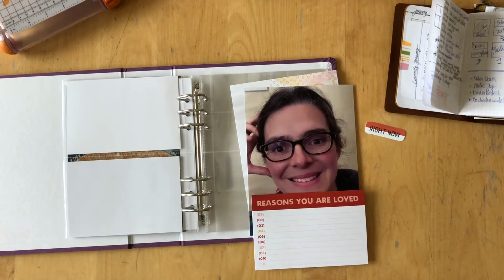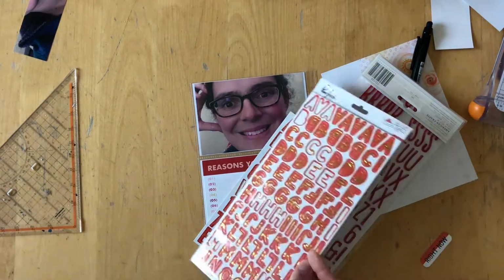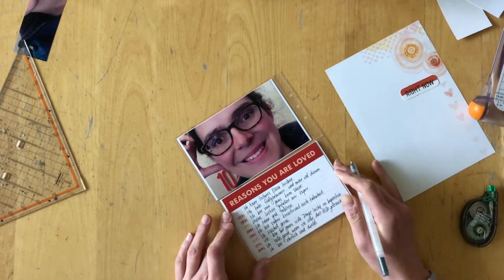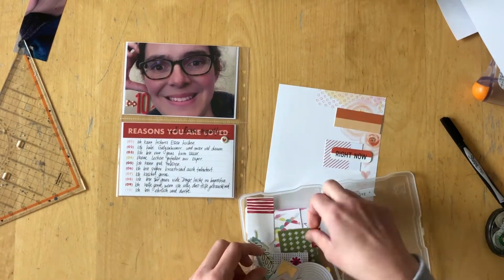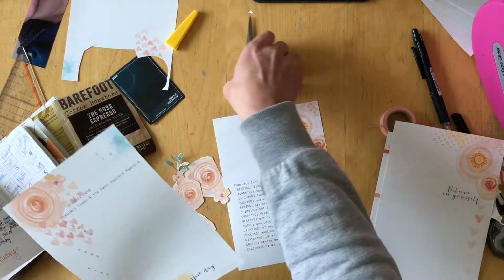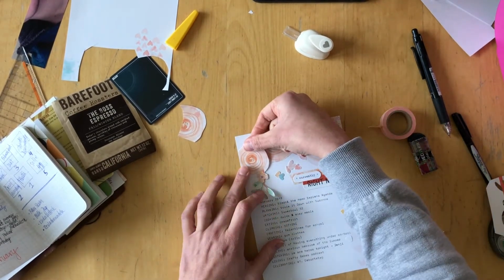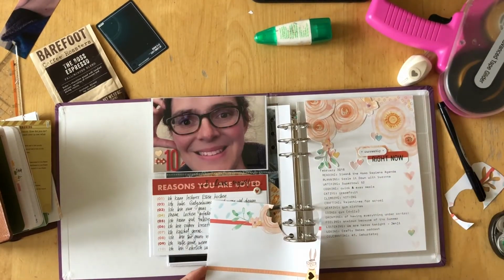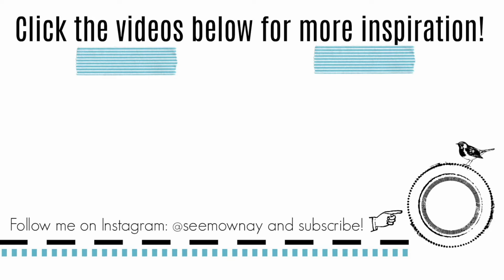Scrapbooking Process: "10 reasons" *6x8 * ali edwards * Cocoa Daisy * CURRENTLY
Here is the final February spread in my CURRENTLY album in 6x8 format to hold all of my currently lists and some odd bits and bobs here and there.

I know that I have been starting new projects and talking about so many things, what do you think about a "Memory Keeping in 2018" video? Where I talk about how I document my year?